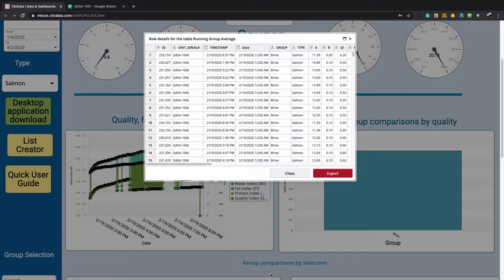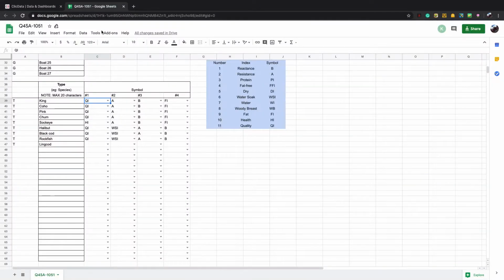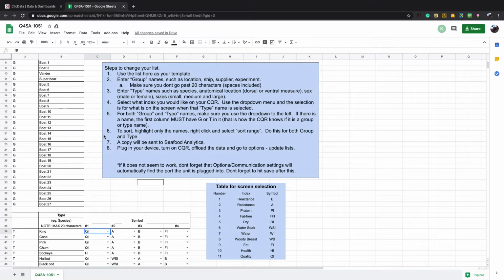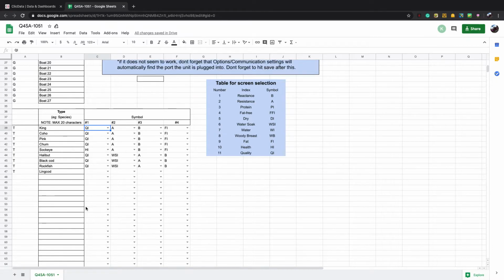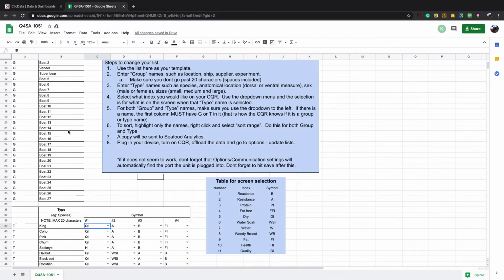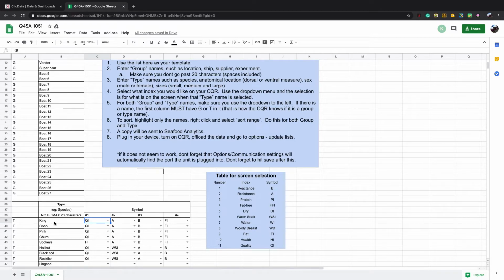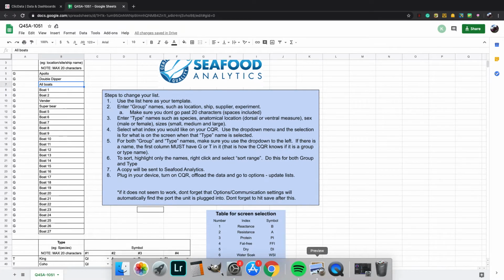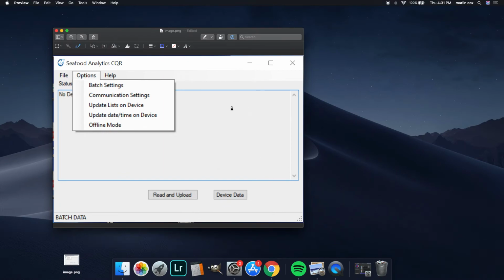Using the list creator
Description on how to use the list creator at Seafood Analytics.